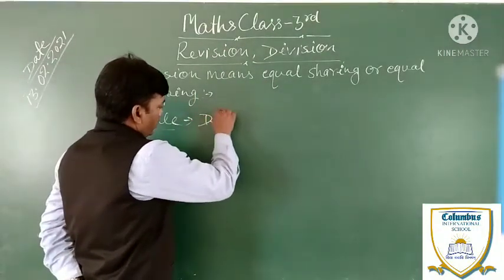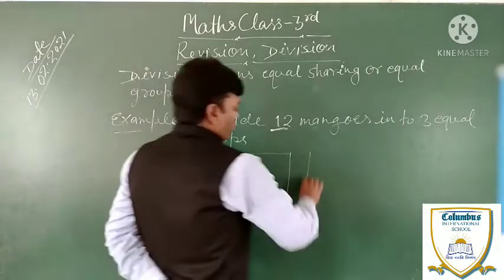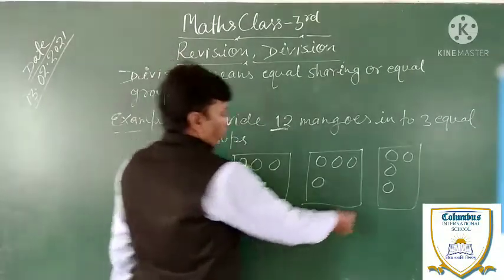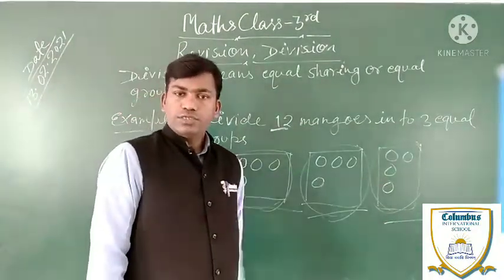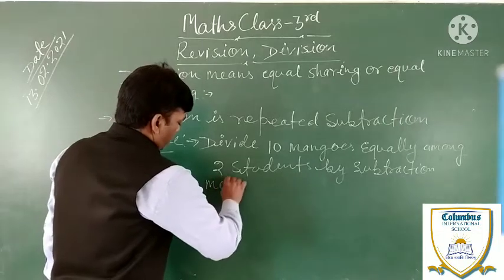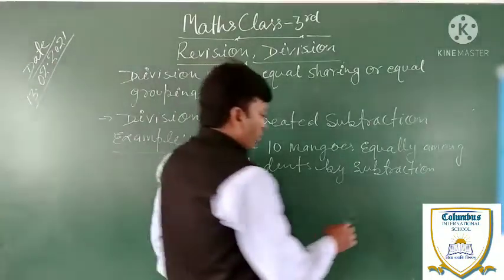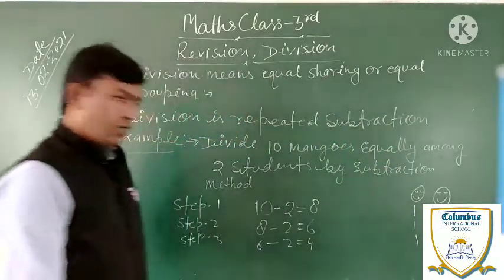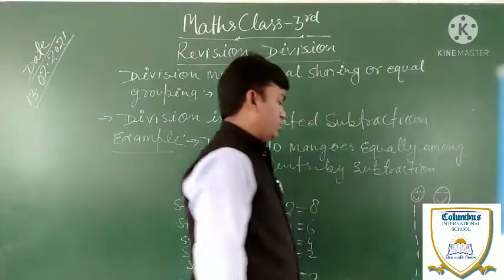Maths Class-3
Revision, Division